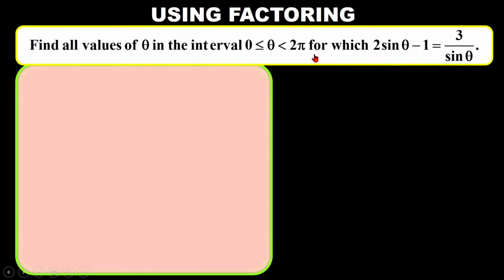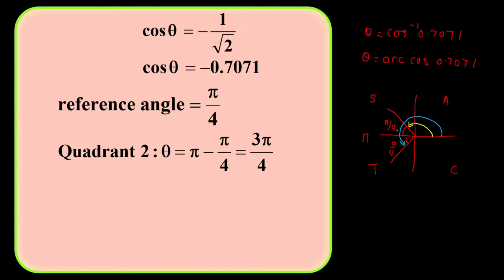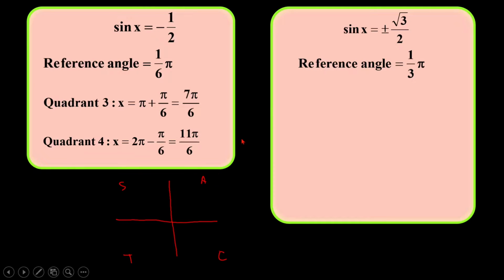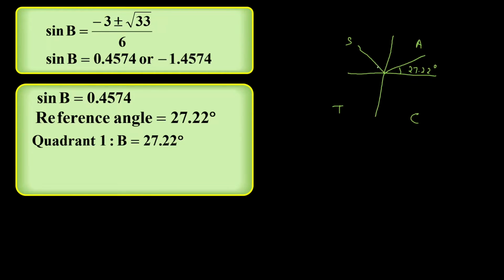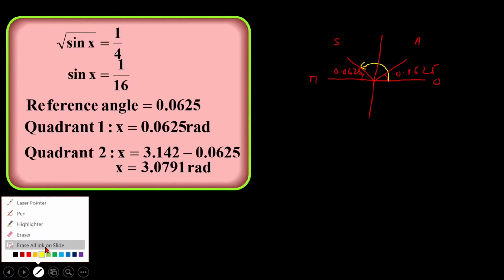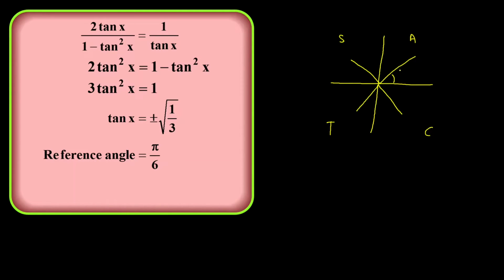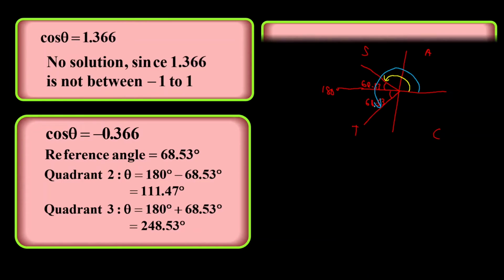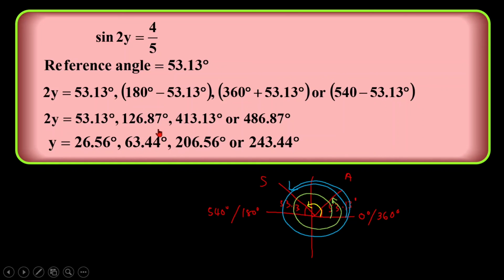SOLVING TRIGONOMETRIC EQUATIONS - STPM MATH T SEM 1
In this video, Teacher Im will teach you how to solve trigonometric functions  in the STPM MATH T  examination paper.  Every step will be shown clearly so that you can get every single marks in the marking scheme.